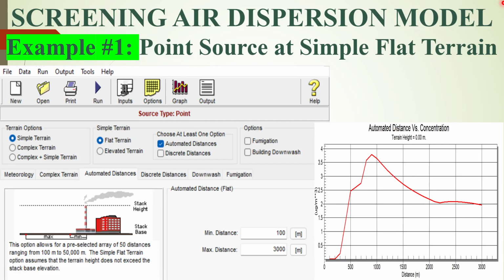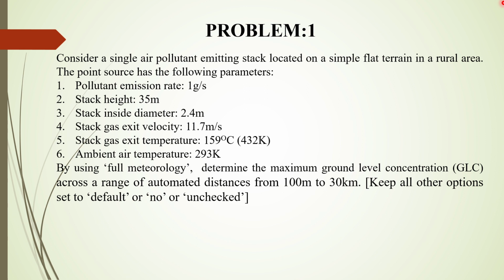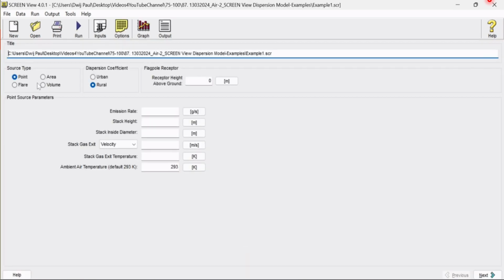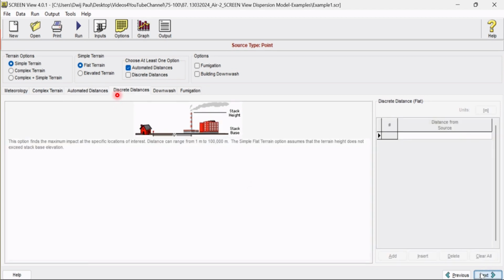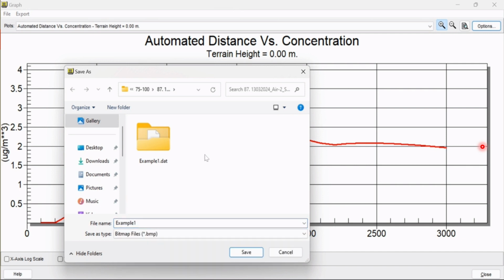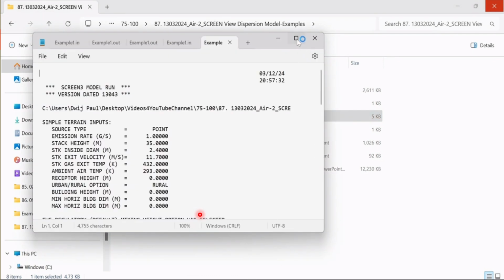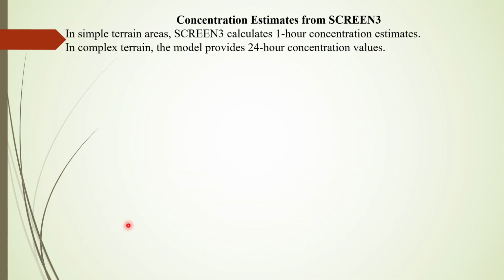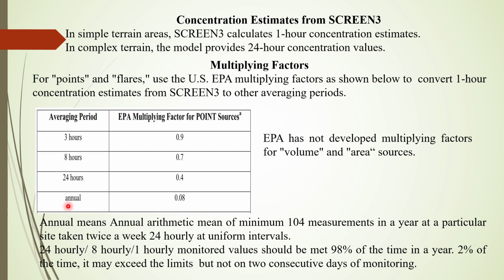87 || SCREEN Air Dispersion Model: SCREEN View: Example 1: Point Source at Simple Flat Terrain